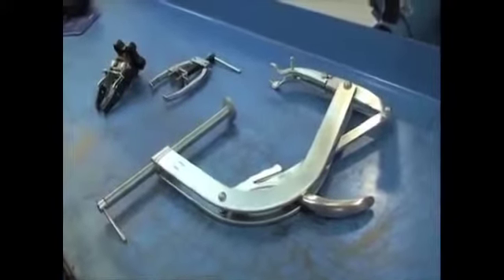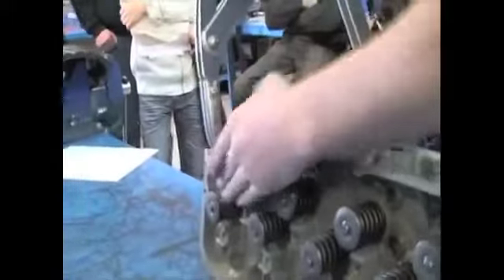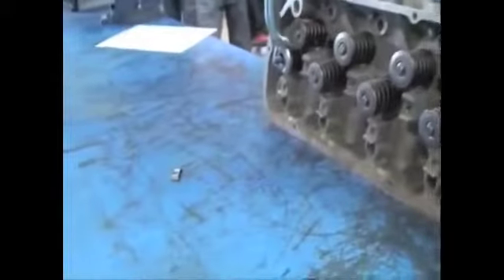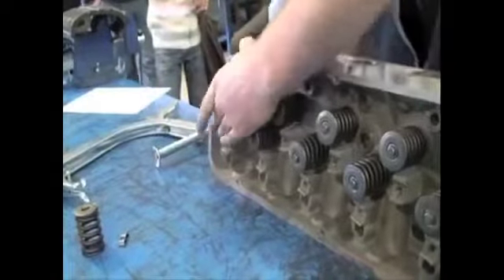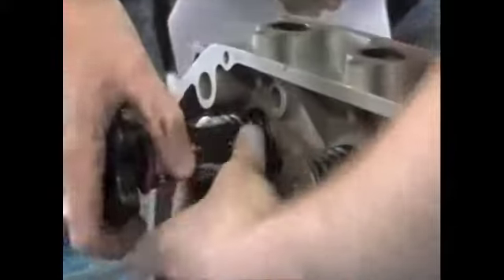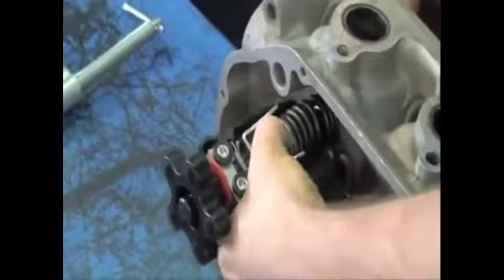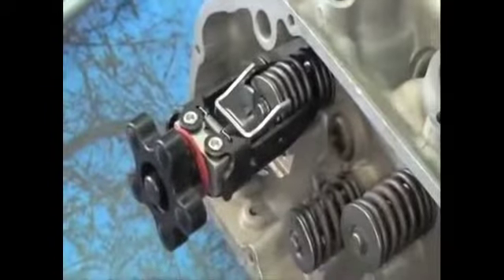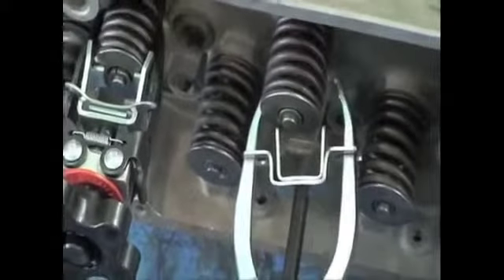Valve Spring Compressor